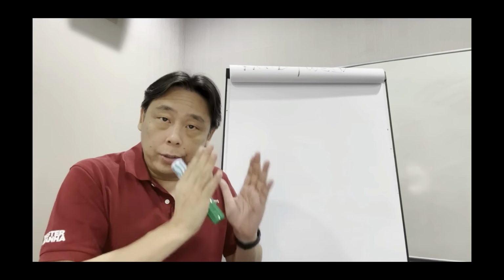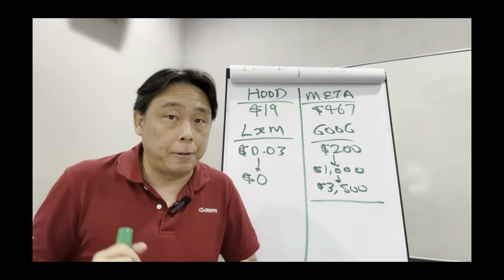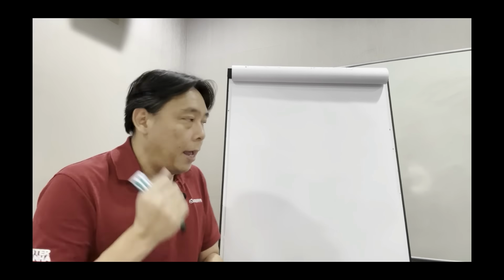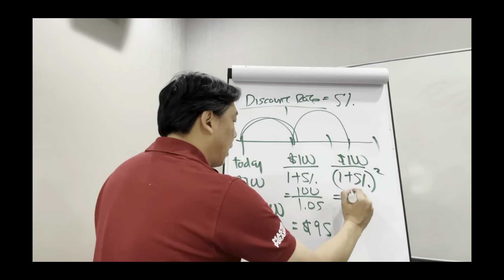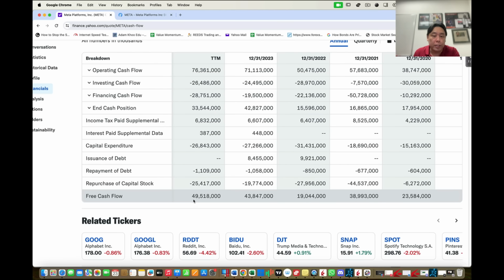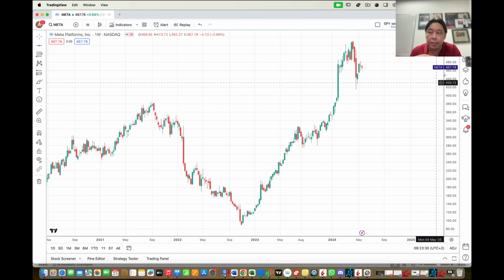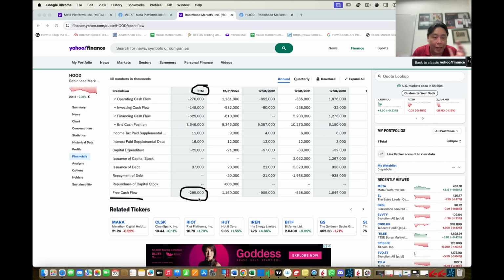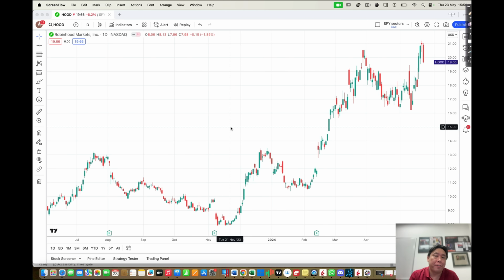Stock Market Secret: How to Always Buy Low and Sell High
The most important ingredient to successful investing is to Buy low and sell high. But how do you know if a stock is cheap or expensive?

Often, the market price can be very misleading. A $1 stock could be very expensive and a $500 stock could be very cheap. It all depends on the stock's intrinsic value. In this video, I will show you how I calculate the true value of a stock to determine if it is truly cheap or expensive.